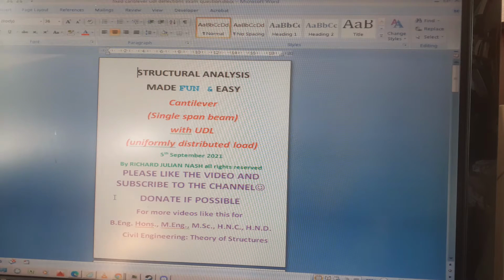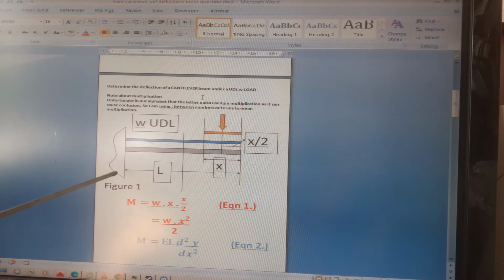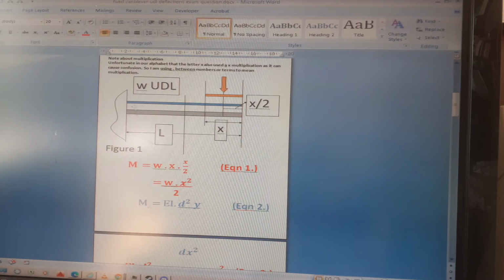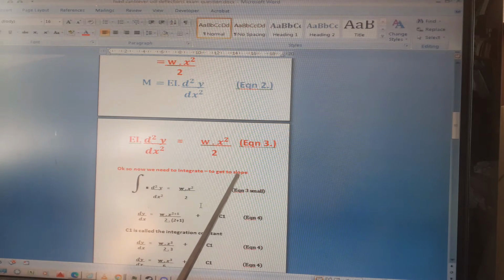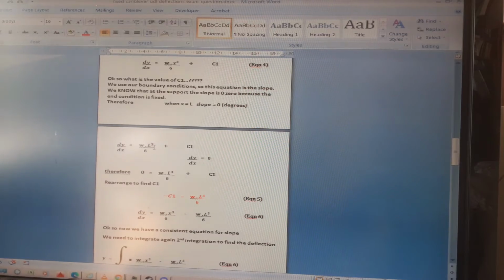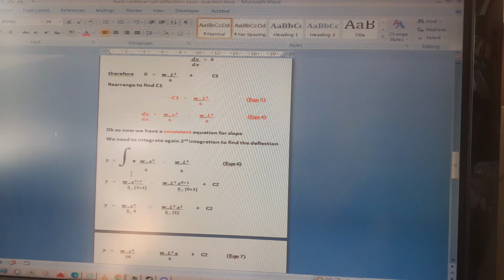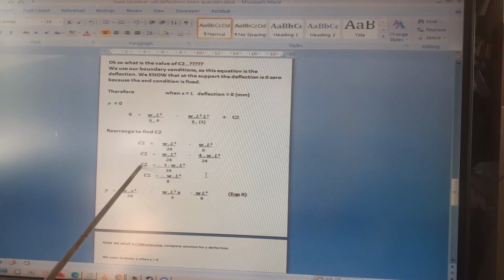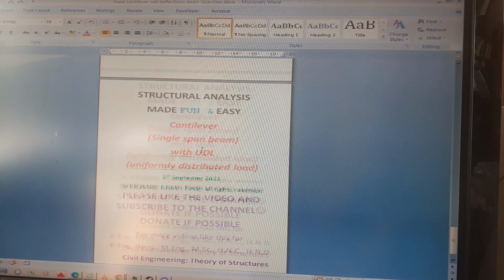deflection cantilever beam UDL load how to find from basic principles using integration methods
deflection of a cantilever beam - how to find from basic principles using integration methods UDL over the entire length equal uniform

BEAM constant EI